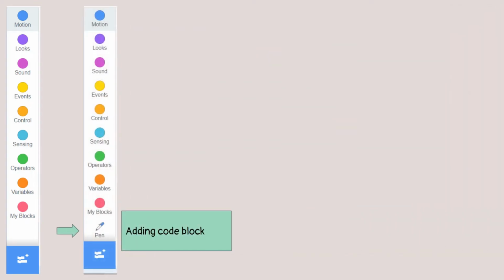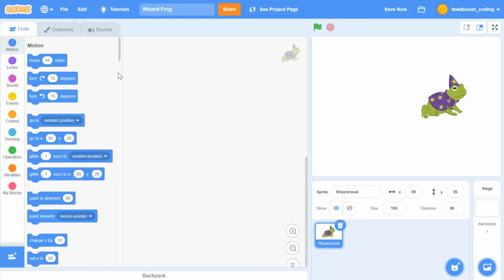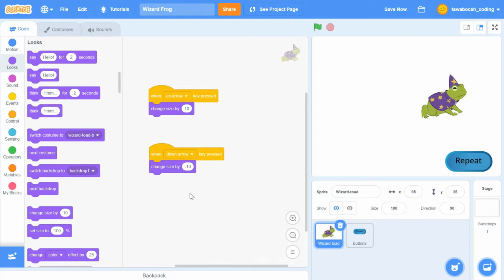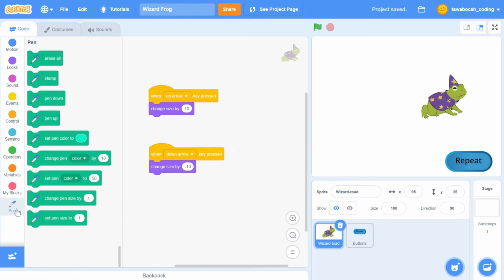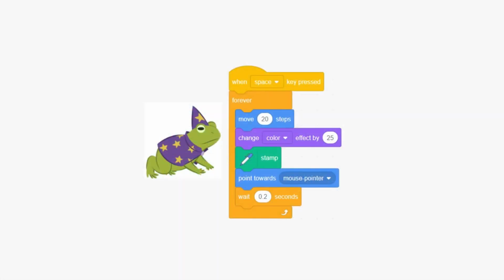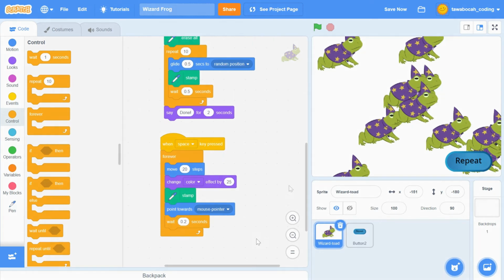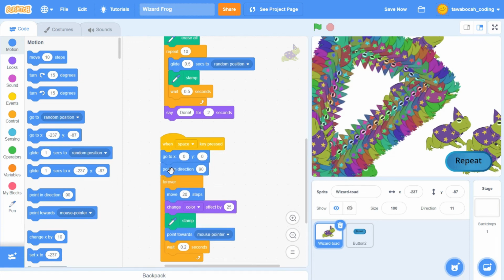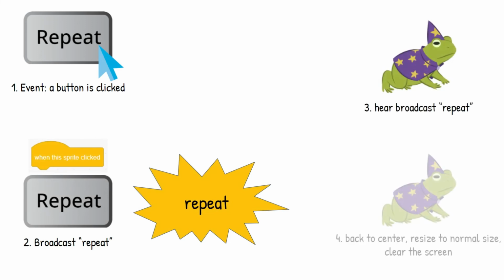10 Minutes Scratch Coding For Kids - DIY Make a Game : Wizard Frog Part 1